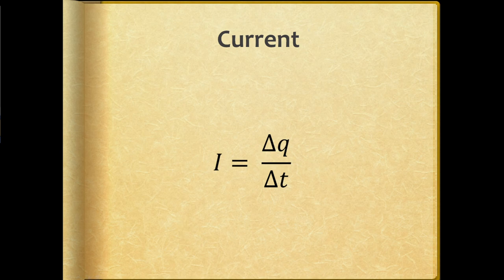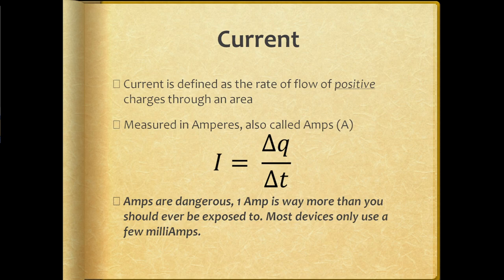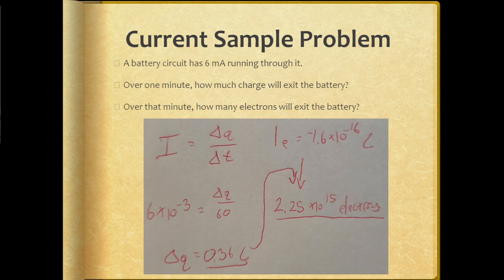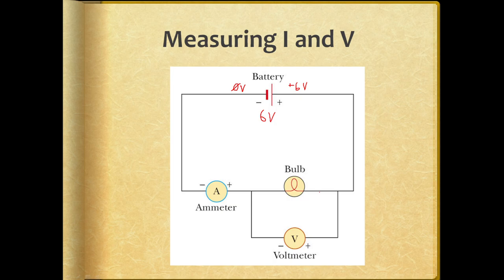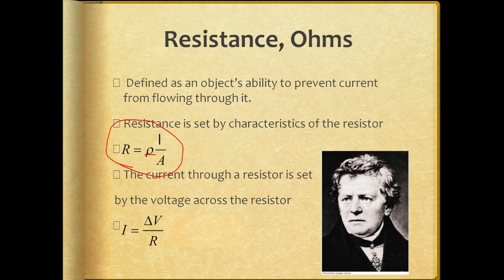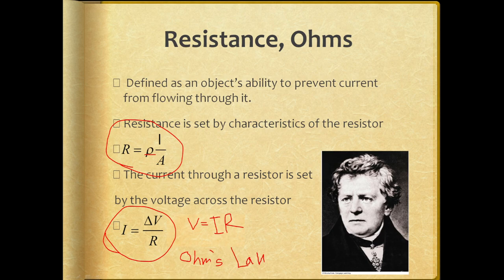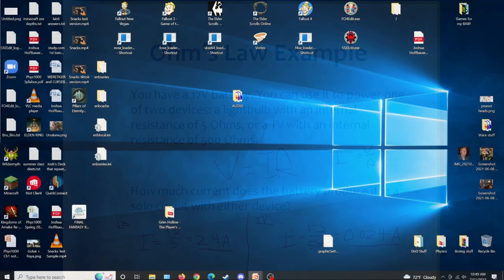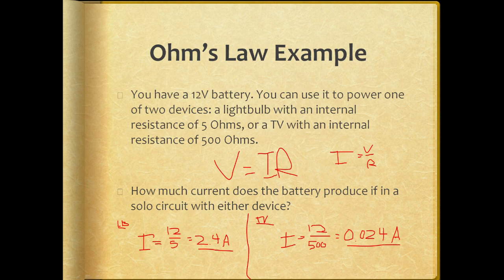Phys1510 - Summer 2022 - Class Call 7/11 - Chapter 17 - Electric Current and Resistance in Circuits